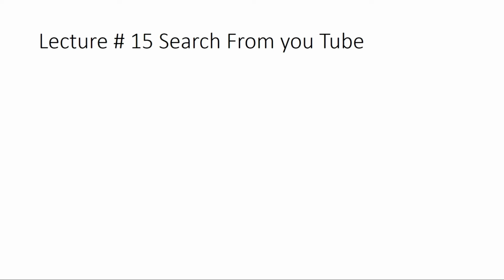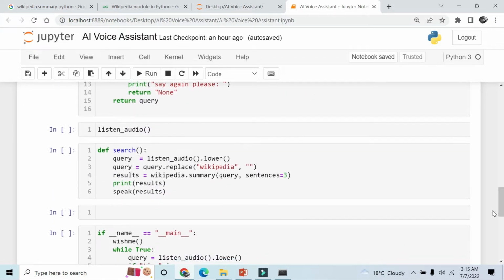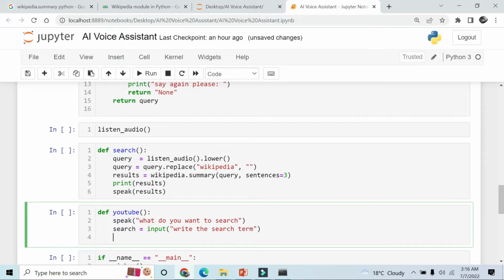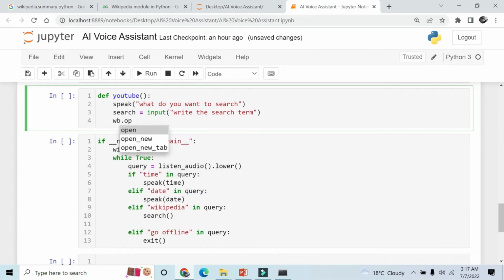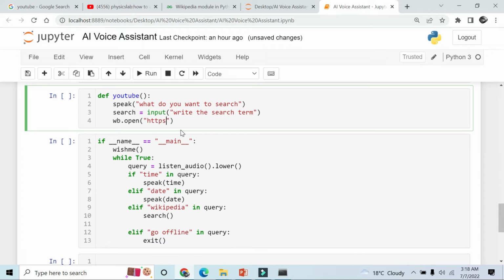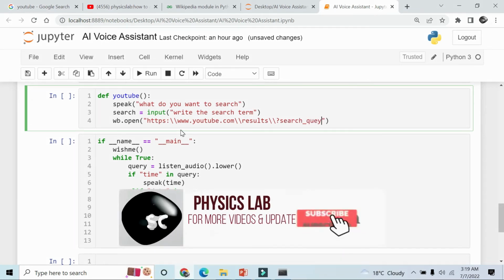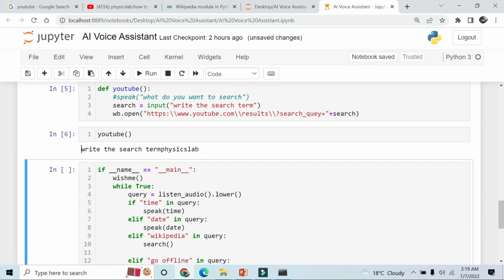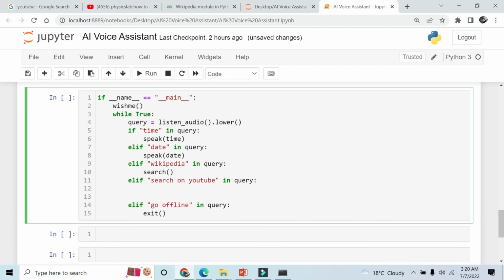python project 1| build tony stark's Jarvis with python| python tutorial for absolute beginners